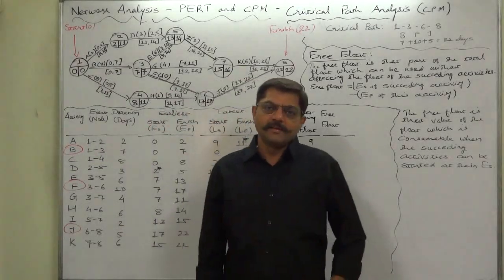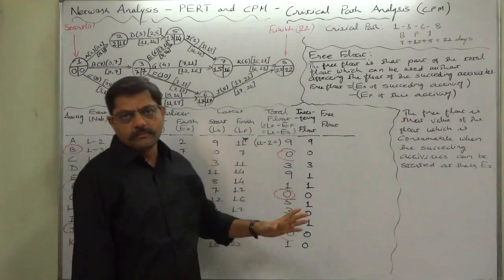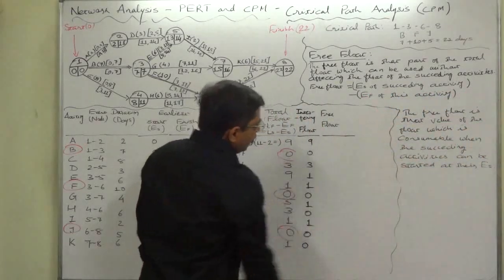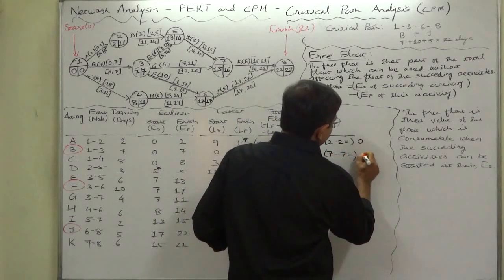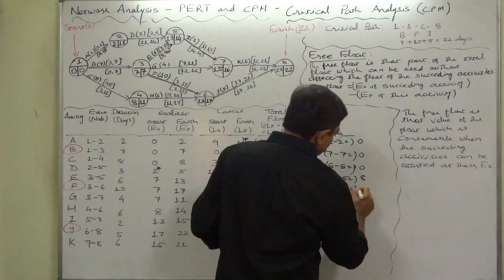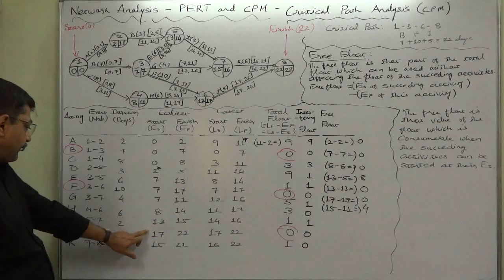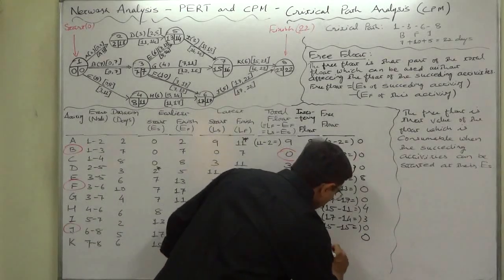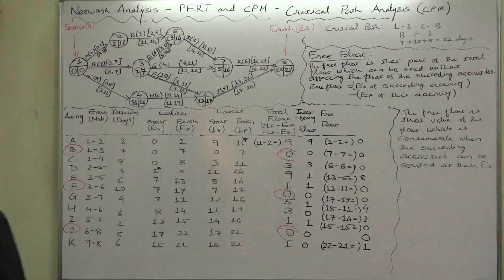PERT and CPM - 21 Critical Path and Slacks - Floats Part 7 of 8 Free Float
Activity
        Name:     A      B      C      D      E      F      G      H      I      J       K
Activity
        Node:    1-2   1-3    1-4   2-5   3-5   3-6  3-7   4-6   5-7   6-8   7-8
Duration
(days):            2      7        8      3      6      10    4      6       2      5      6

Float - Slack - Free Time:
The float or slack or free time is the amount of time by that an activity can be delayed or extended without delaying the project completion time.

Free Float:
The free float is that part of the total float which can be used without affecting the floats of the successor activities.

The free float is that value of the float which is consumable when the successor activities can be started at their Es - Earliest Start Times.

Free Float = (Es of successor activity) - (Ef of current activity)

Total Float:
The total float of an activity represents the amount of time by which the activity can be delayed without delaying the project completion date. That means total float refers to the amount of free time associated with an activity which can be used before, during or after the performance of the activity for the purpose of delaying the completion of the activity or extending the time consumption of the activity.

Total Float = Lf - Ef = Ls - Es = Lf - Es - Duration of the activity

Interfering Float + Free Float = Total Float